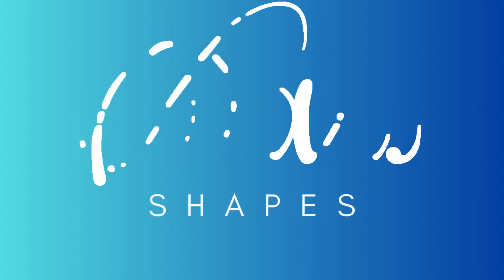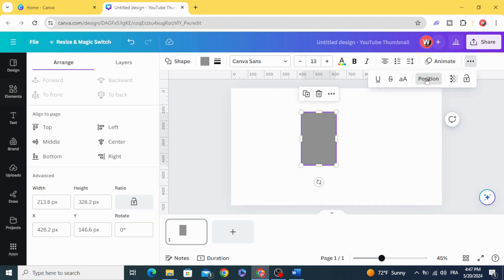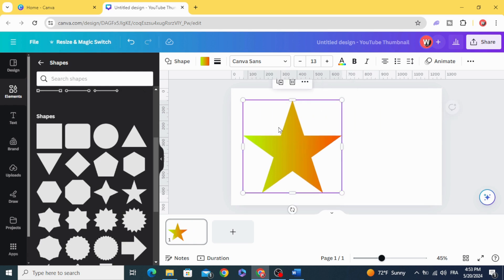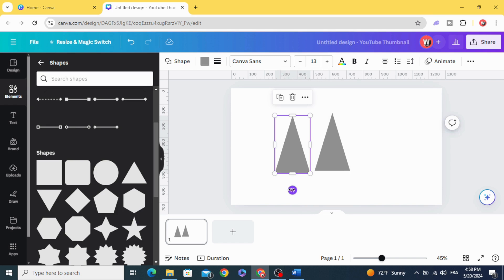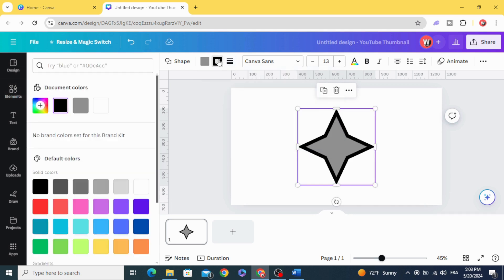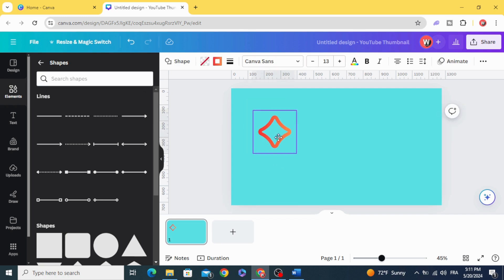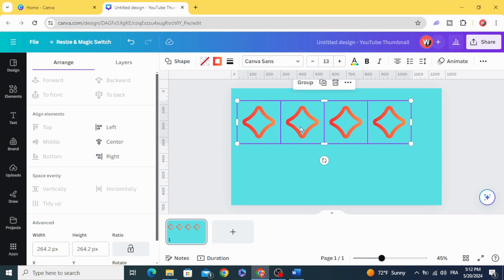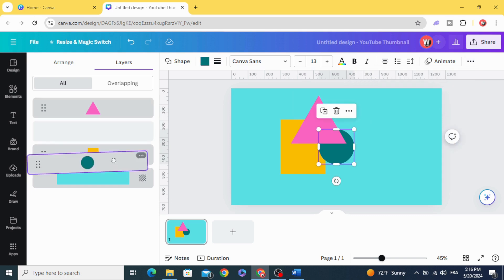Top 10 Things You Should Know About Canva Elements and Shapes - Canva Tutorial For Beginners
This Canva tutorial for beginners unlocks the power of Elements and Shapes!  Discover 10 must-know tips to elevate your designs.

 This beginner-friendly tutorial dives into the top 10 Things about Canva Elements and Shapes.  Learn how to use these powerful tools to design stunning visuals for any project.  Master shapes, and take your designs to the next level - all within Canva!